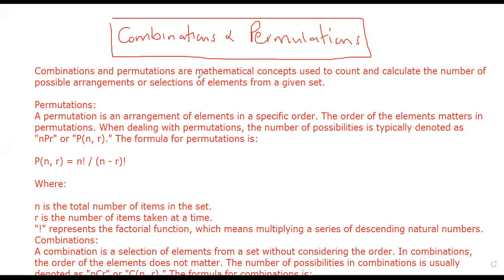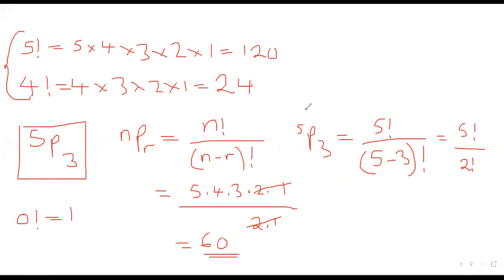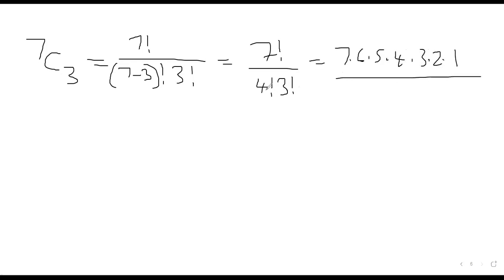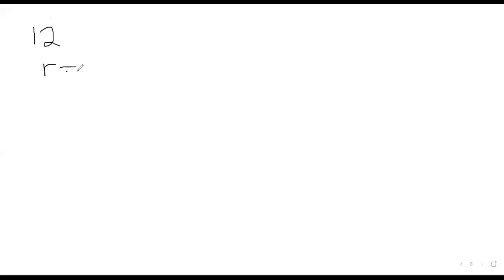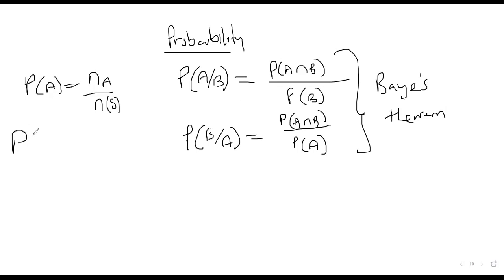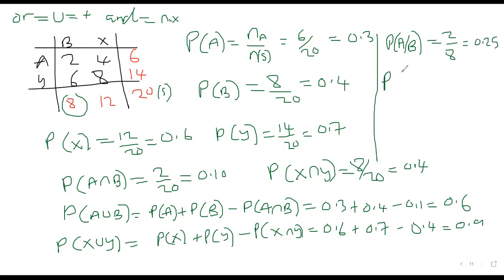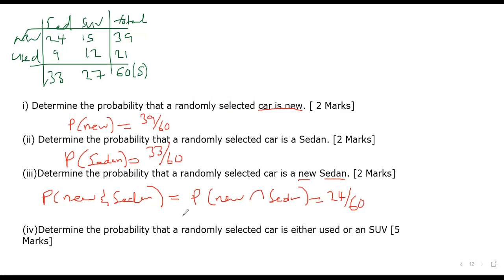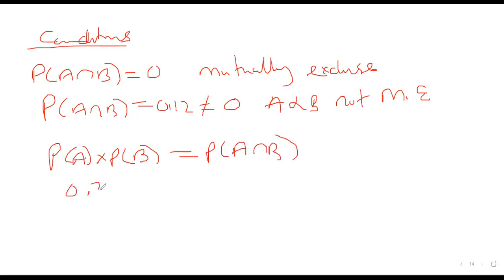C 4 PERMUTATIONS